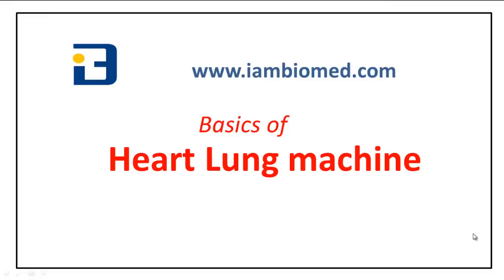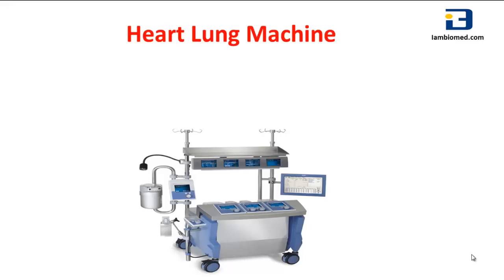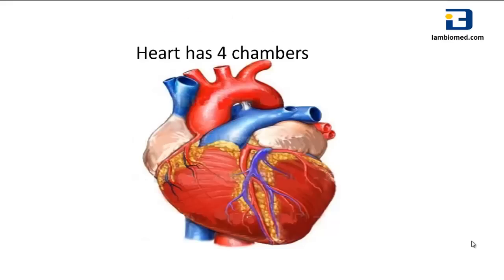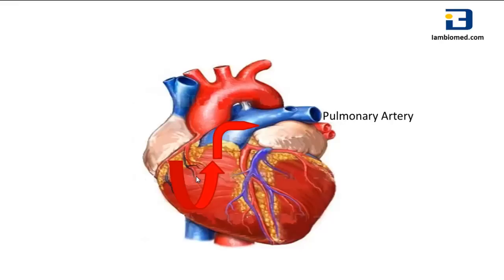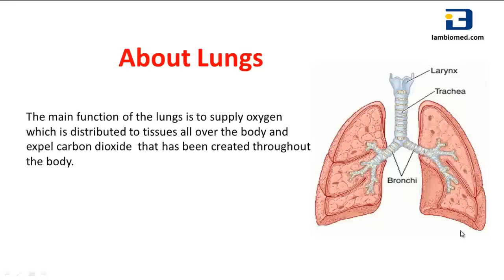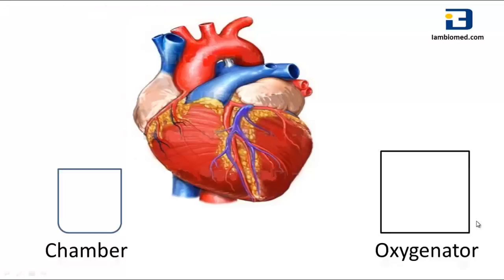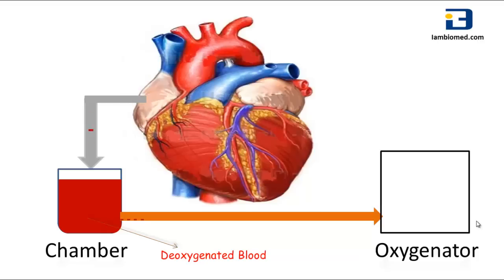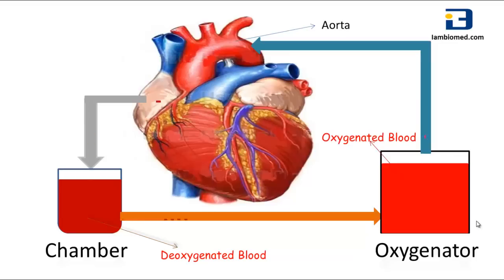Heart Lung Machine Basics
This video is on the basics of Heat Lung Machine.
This video covers the basics of Heart, the main function of Lungs, and the basic principle of Heart Lung Machine - Biomedical Engineering.